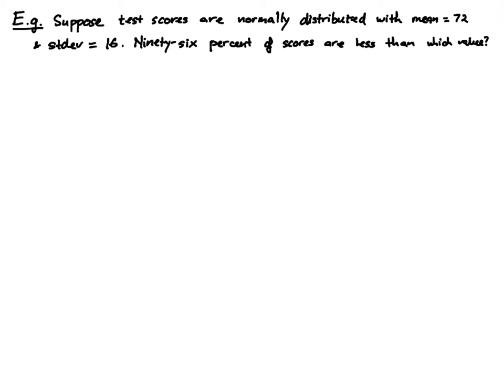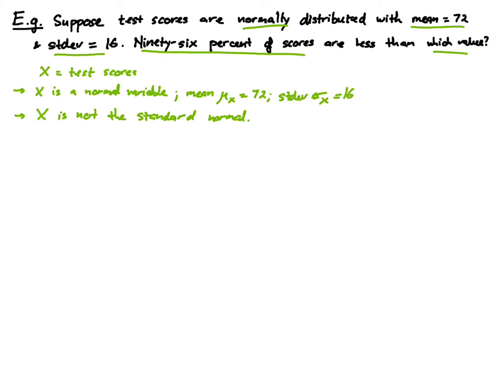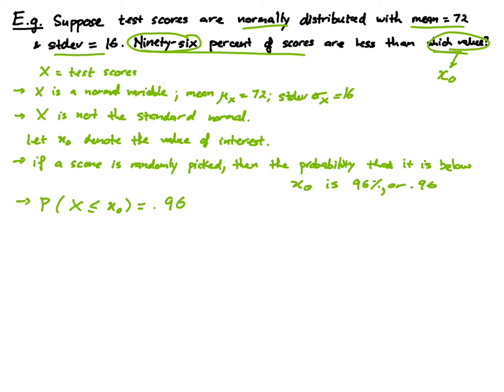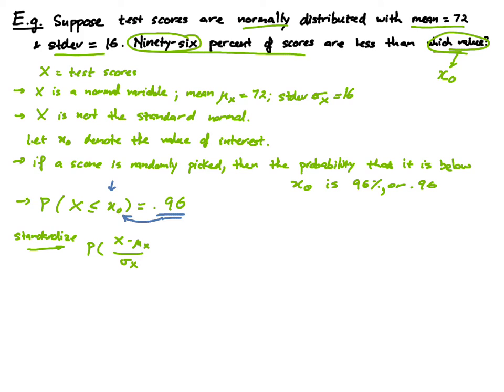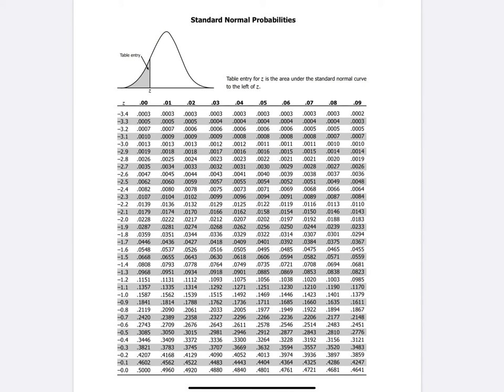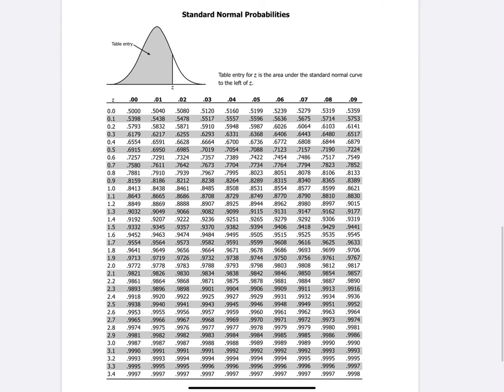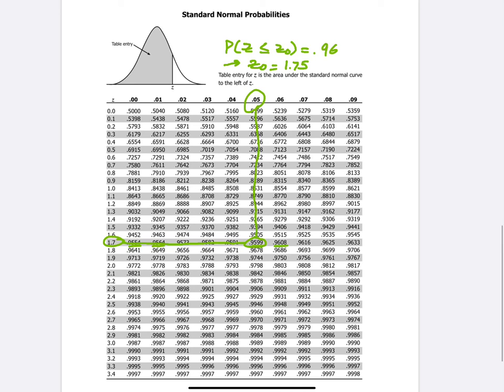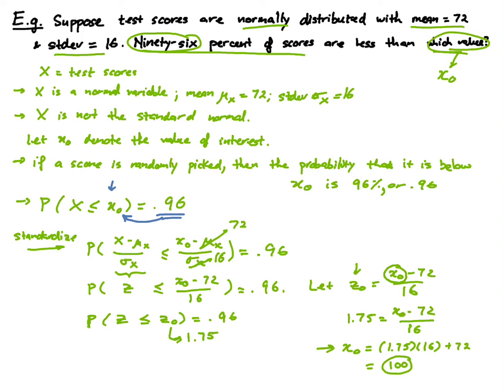Continuous probability distributions - Important example